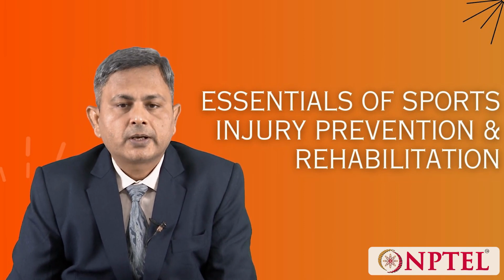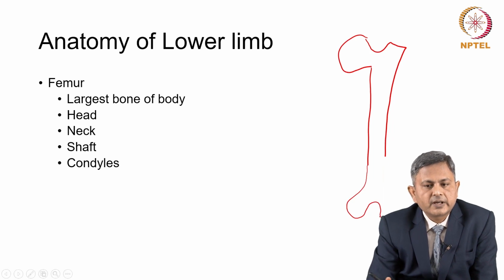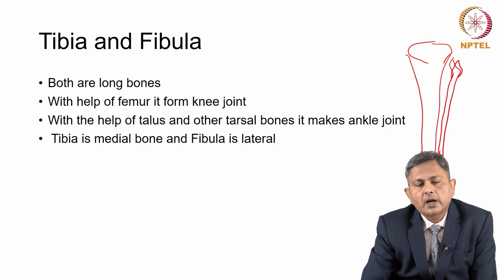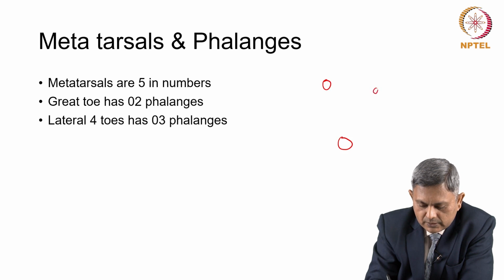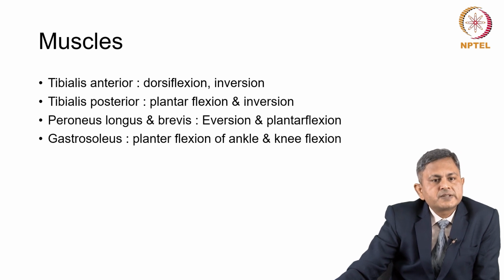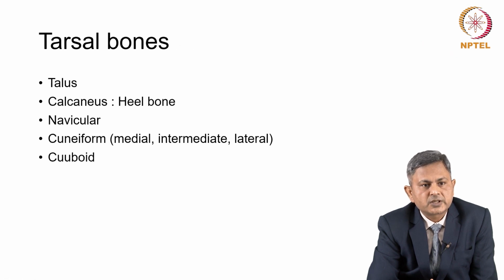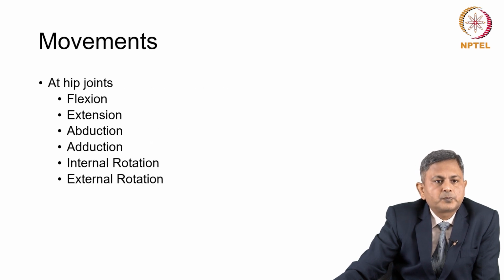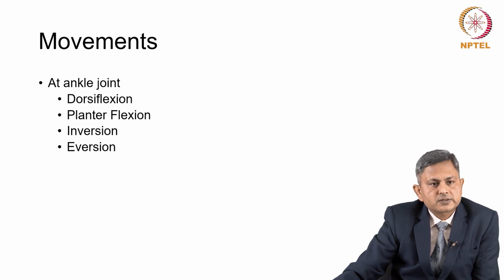Anatomy of Lower Limb